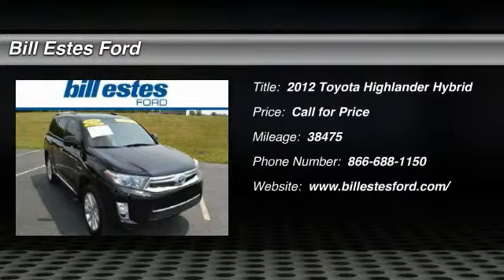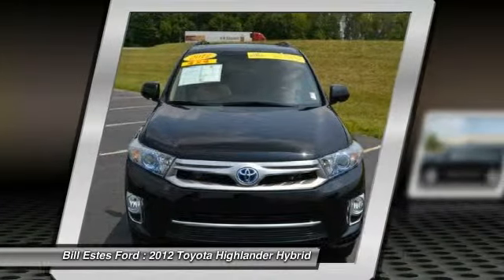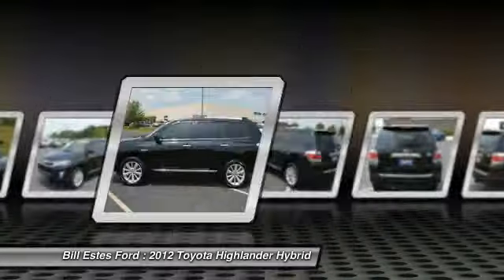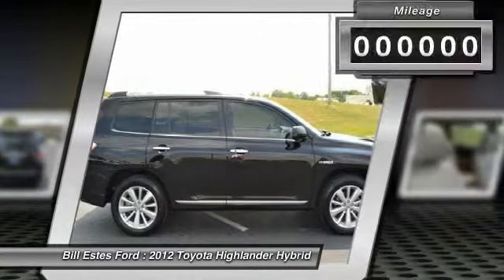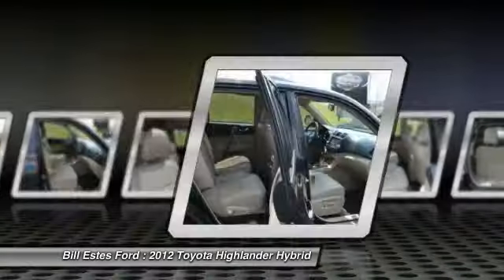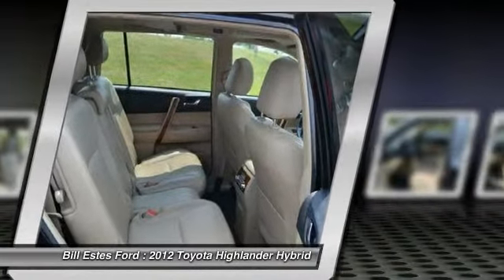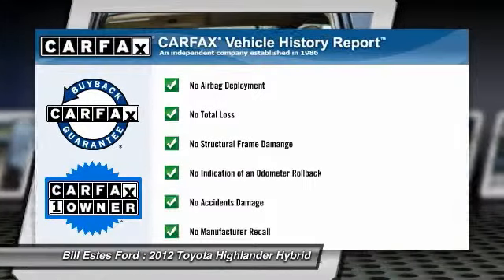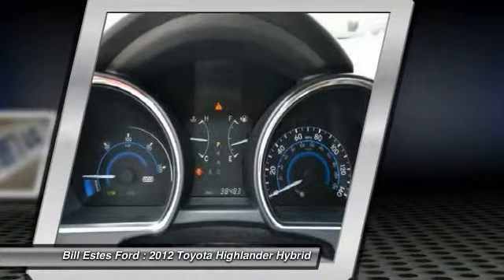2012 Toyota Highlander Hybrid Brownsburg, Indianapolis, Avon T5033A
2012 Toyota Highlander Hybrid 4WD 4dr Limited (SE)

CARFAX 1-Owner, Excellent Condition. EPA 28 MPG Hwy/28 MPG City! 3rd Row Seat, Sunroof, Heated Leather Seats, Power Liftgate, Rear Air, Back-Up Camera, Alloy Wheels, JBL AM/FM STEREO W/6-DISC IN-DASH CD.. 4x4, Overhead Airbag AND MORE!br /br /KEY FEATURES INCLUDEbr /Leather Seats, Third Row Seat, Sunroof, 4x4, Power Liftgate, Rear Air, Heated Driver Seat, Back-Up Camera, Hybrid, Aluminum Wheels, Keyless Start, Dual Zone A/C, Heated Seats, Heated Leather Seats Rear Spoiler, MP3 Player, Keyless Entry, Privacy Glass, Remote Trunk Release. br /br /OPTION PACKAGESbr /JBL AM/FM STEREO W/6-DISC IN-DASH CD CHANGER: (9) speakers w/subwoofer, Bluetooth hands free phone system, Bluetooth streaming audio, SiriusXM satellite radio w/90-day trial subscription, MP3/WMA capability, USB input, iPod connectivity, aux audio input, auto sound leveling. Limited with Black exterior and Sand Beige interior features a V6 Cylinder Engine with 231 HP at 5800 RPM*. Non-Smoker vehicle. br /br /PURCHASE WITH CONFIDENCEbr /CARFAX 1-Owner br /br /WHO WE AREbr /2014 Dealer of the Year recipient br /br /Horsepower calculations based on trim engine configuration. Fuel economy calculations based on original manufacturer data for trim engine configuration. Please confirm the accuracy of the included equipment by calling us prior to purchase. br /